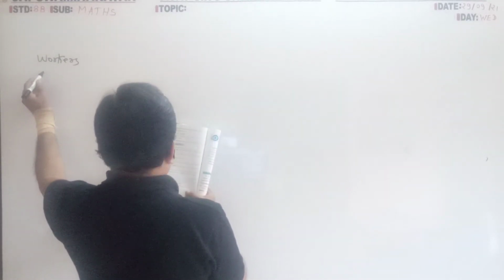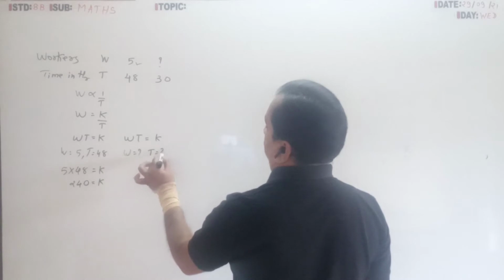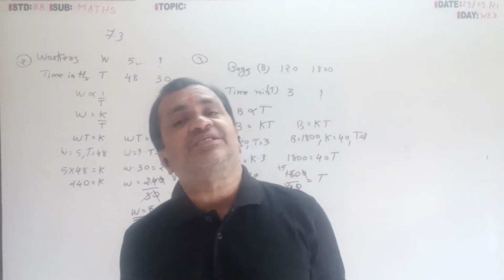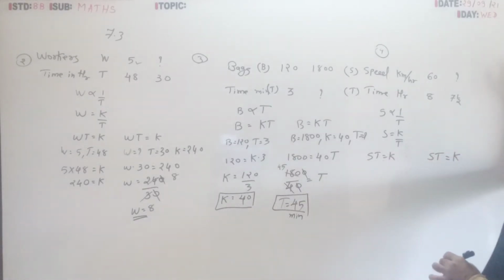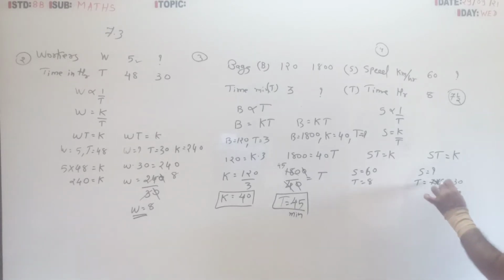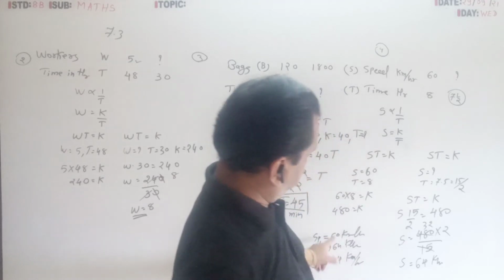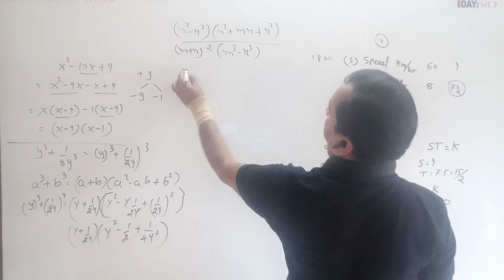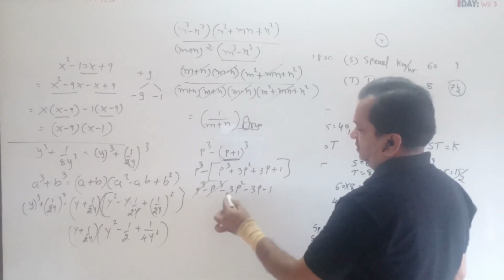8TH MATHS CHP 7 VARIATION